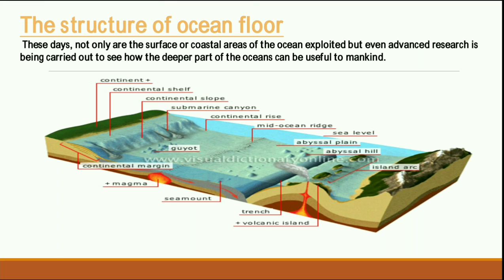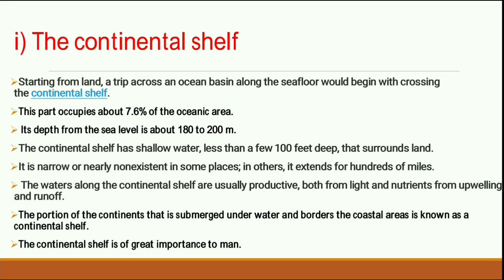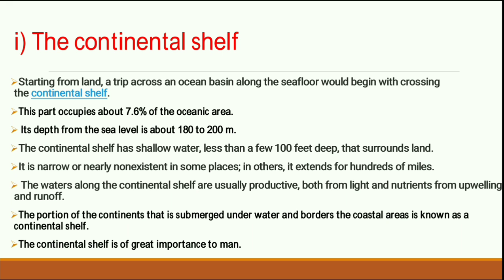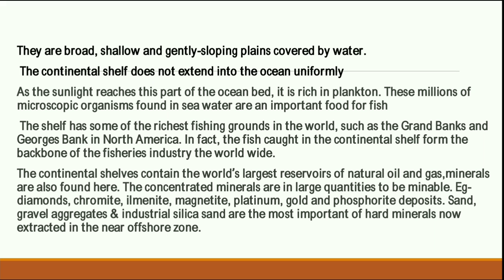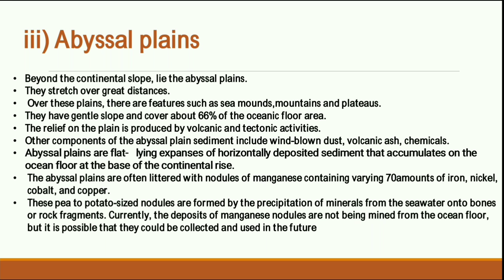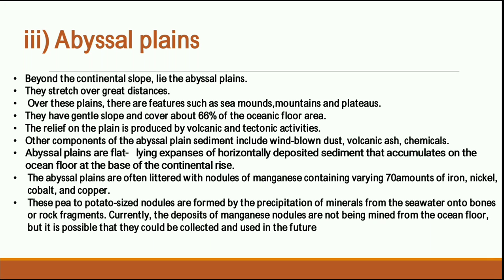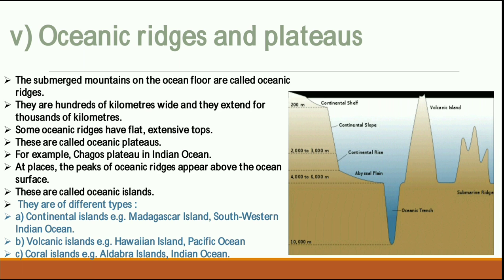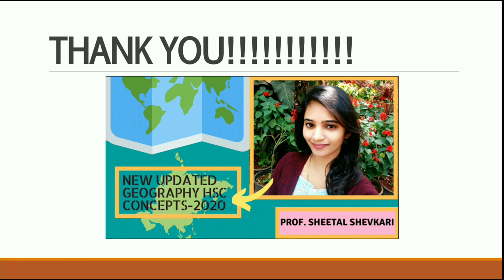Geography 11th L-6 Ocean Floor (continental shelf,slope, abyssal plain,ocean trench,ridges,islands)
What is ocean floor
Continental shelf
Continental slope
Abyssal plain
Oceanic trenches
Oceanic ridges
Island